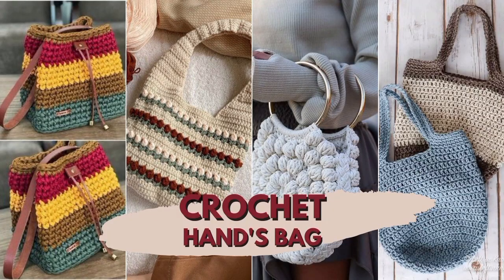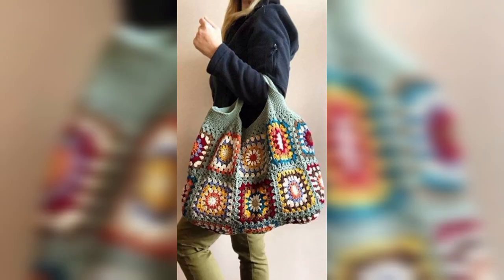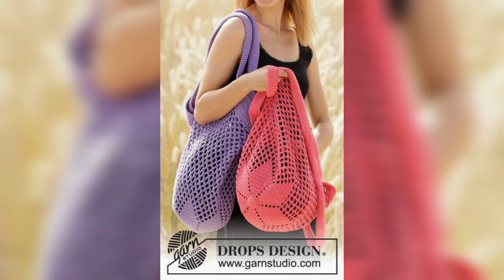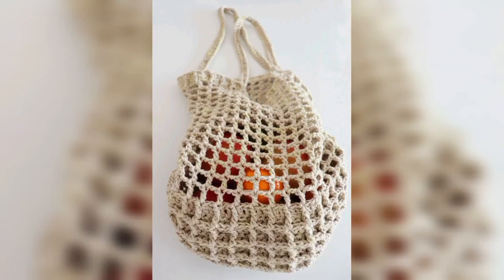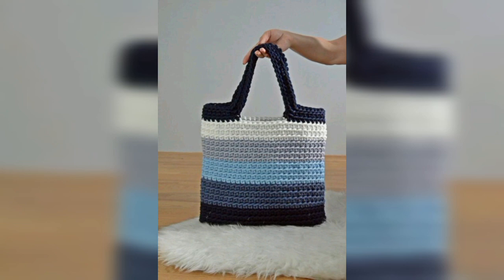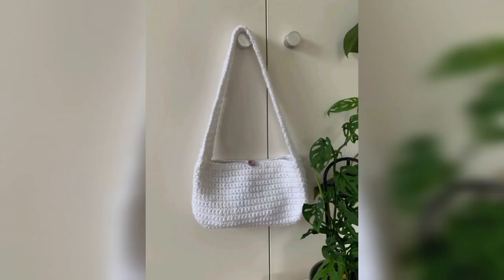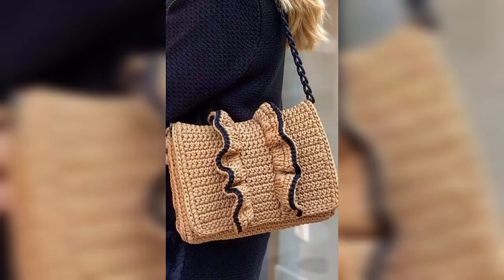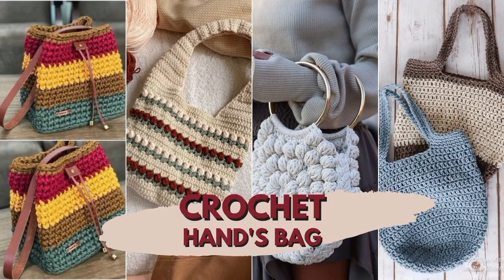Crochet Hands-bag♥️ Crochet ideas♥️ Crochet Array🤩 chichi design of 🧶